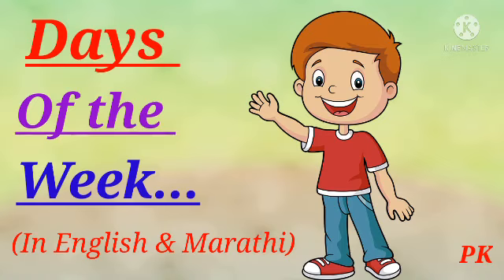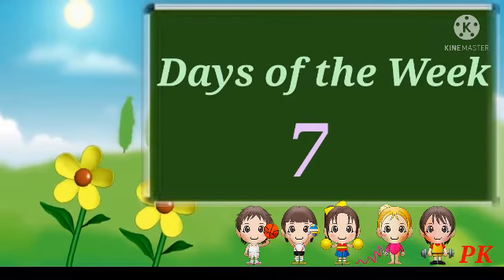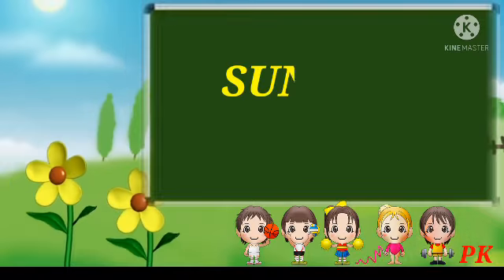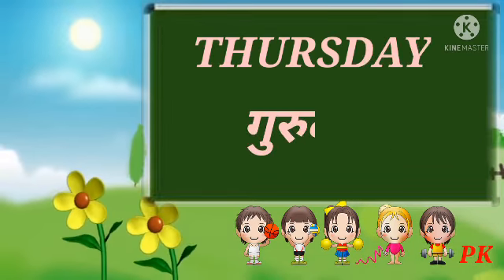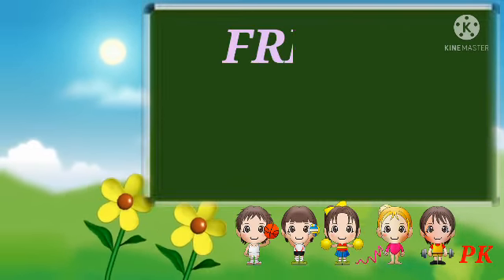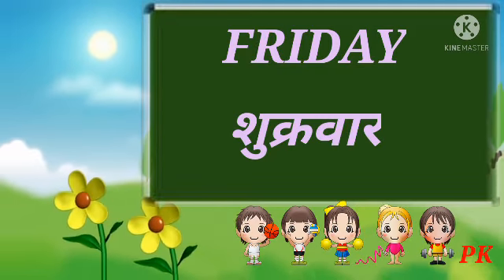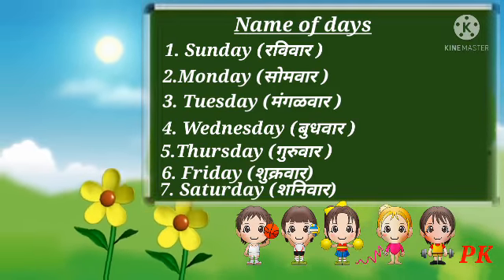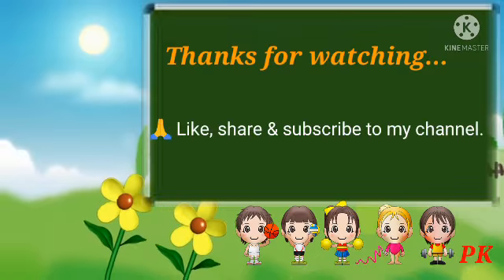Days of the Week || In English & Marathi || आठवड्याचे सात वार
About: PK's learning is educational channel where you can learn many more things in intresting ways.